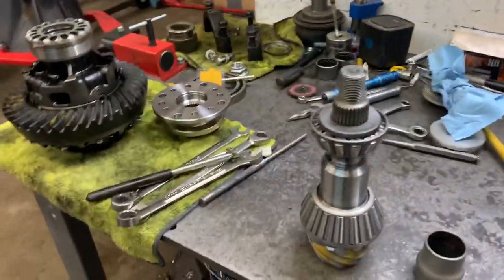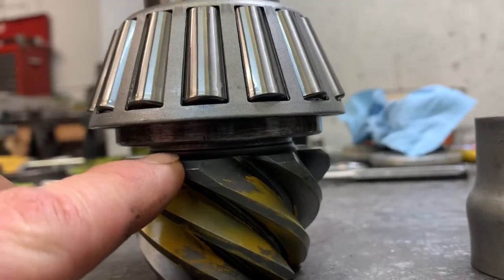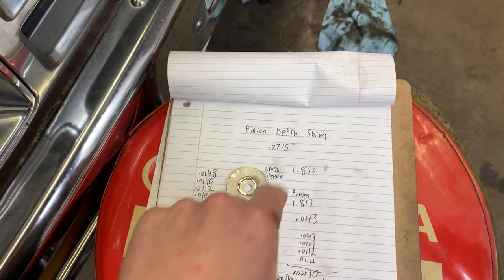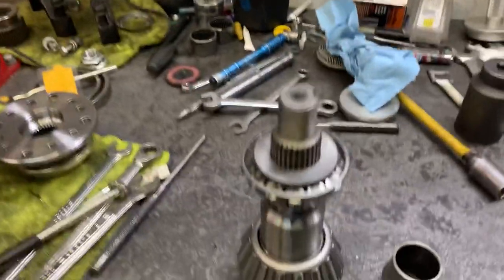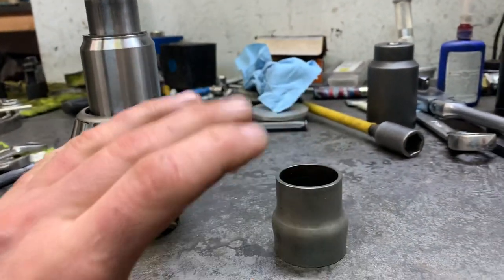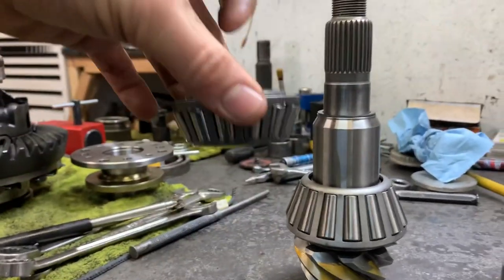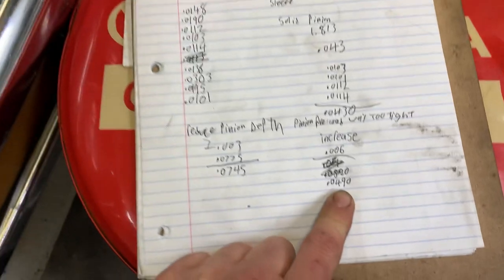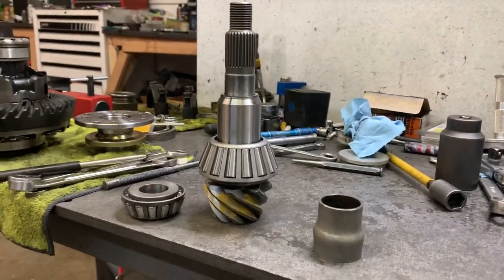Toyota rear differential 3rd member solid pinion spacer and pinion depth adjustment.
3rd gen 4runner with factory e-locker rear diff solid pinion spacer adjustment and pinion depth adjustment.